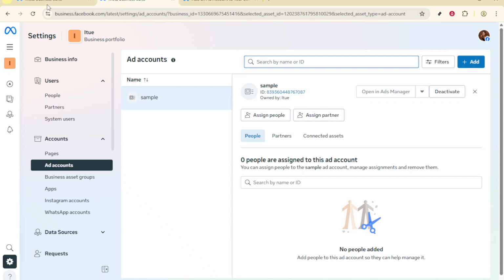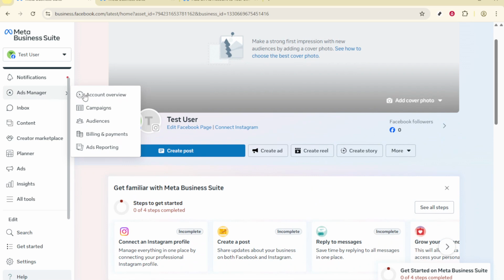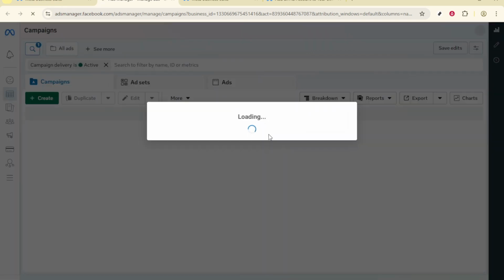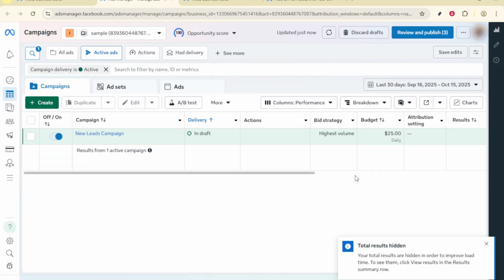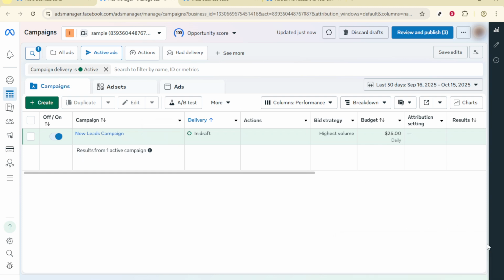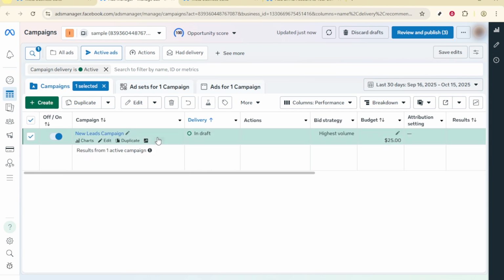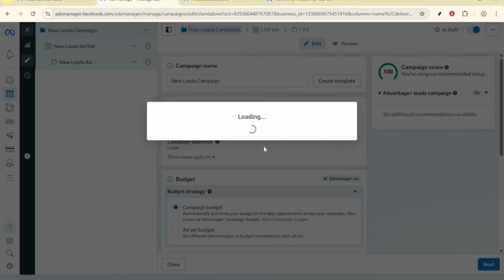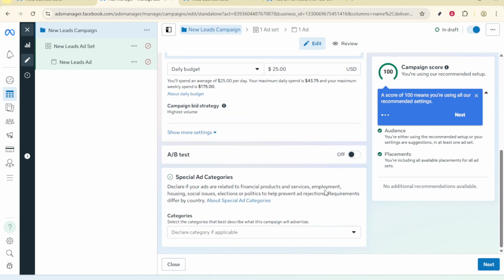How to Create Campaign in Meta Ads Manager [2025 Guide]